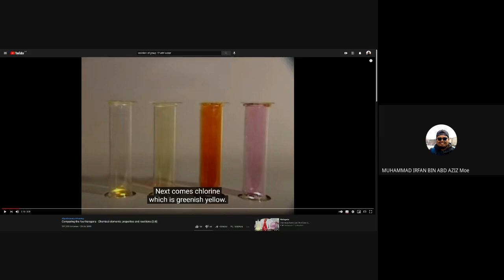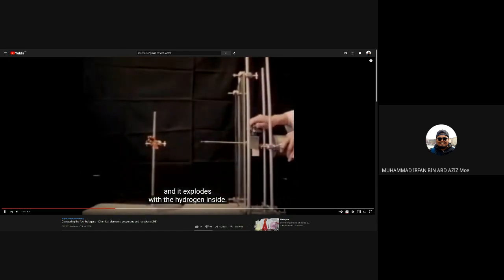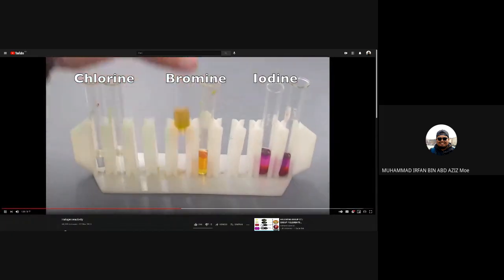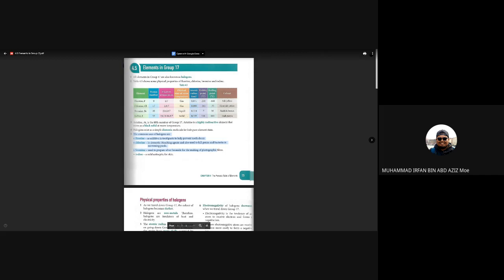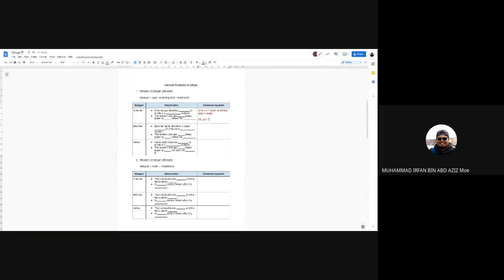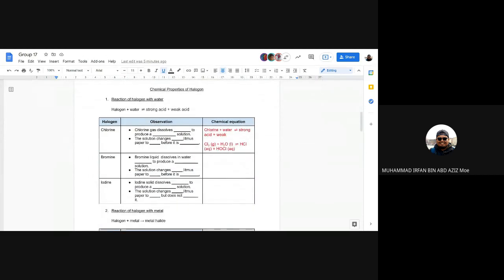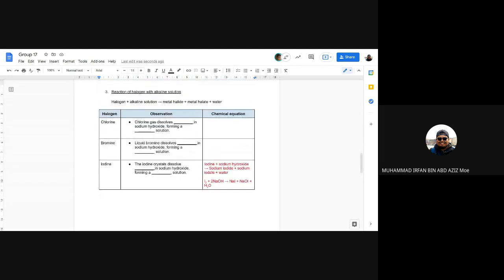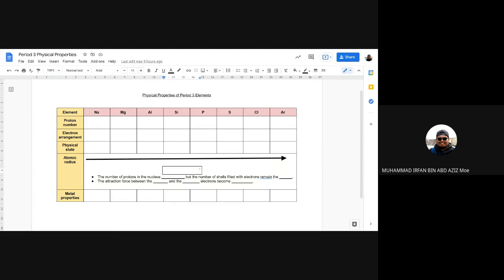Kelas Kimia 12072021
4.5 Elements in Group 17
4.6 Elements in Period 3 (Physical Properties)
1E & 1T